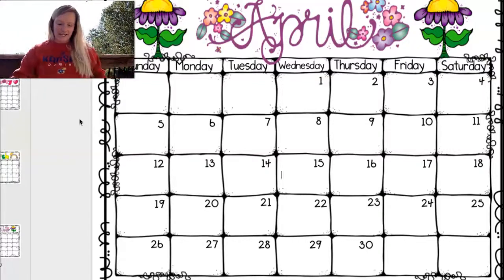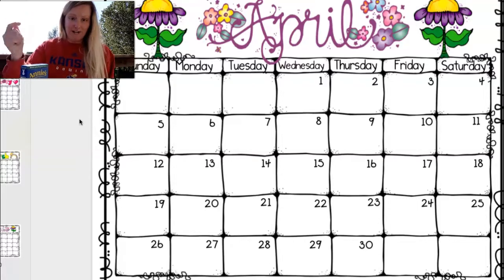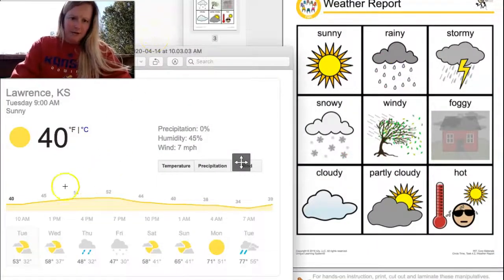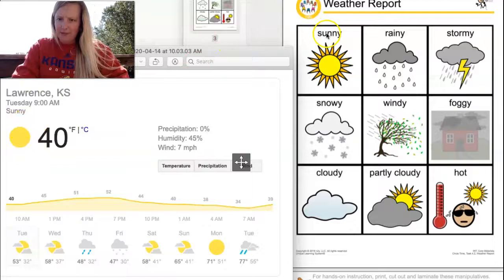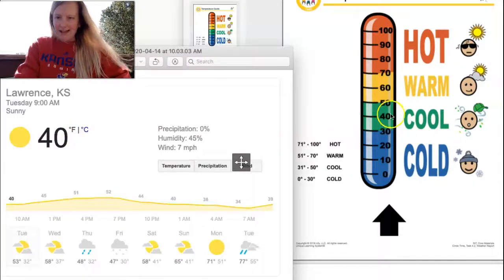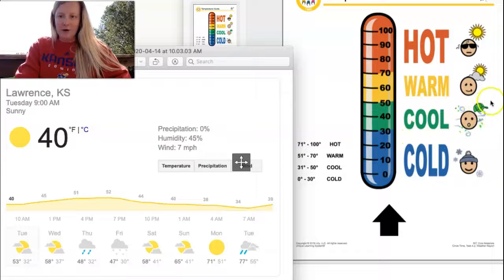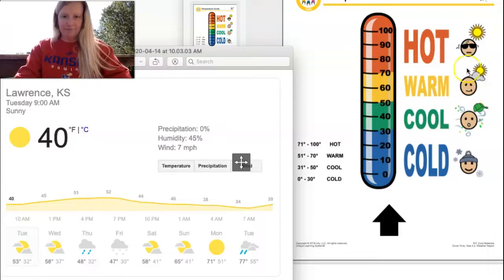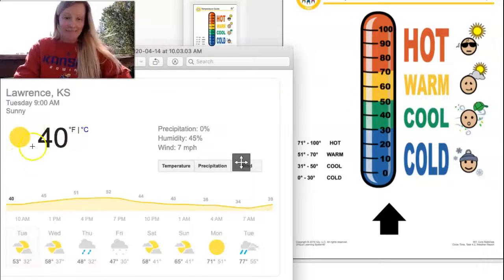Morning Meeting April 14th, 2020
Alex's Academics - Help teach your little learners and kiddos with special needs from home!

Engage your kiddo's life skills through these daily Morning Meeting lessons! While increasing your learner's independence, these Morning Meeting lessons will focus on calendar and weather concepts. Get ready for fun songs and special guests...let's start our day in a fun way!

I am hoping these recordings help by presenting theme to your kiddo, or you can use my presentation as a model of how to engage your young learners and learners with special needs at home during this time. During this Morning Meeting lesson, my focus was increasing the listener's independence, life skills, calendar and weather skills, communication, engagement through body movements, and sign language skills.

Thank you for your support, and know my heart is with you all!
Alex Smith, M. Ed.
Specialized Autism Classroom Teacher
Masters in Special Education, K-12
BA in Speech-Language Pathology